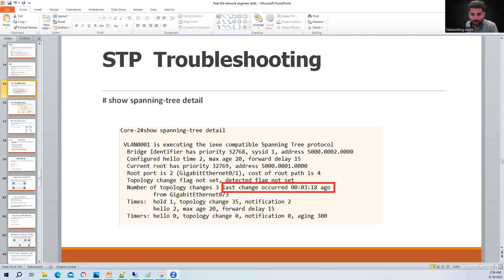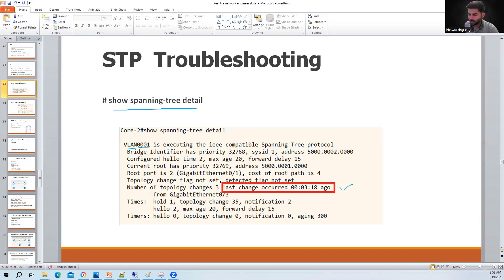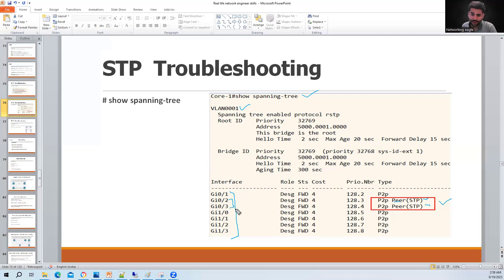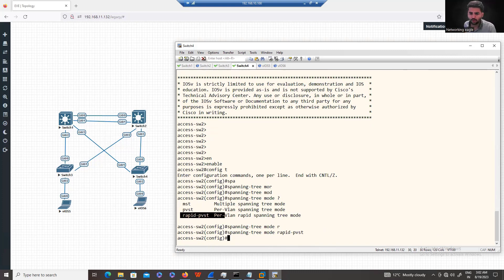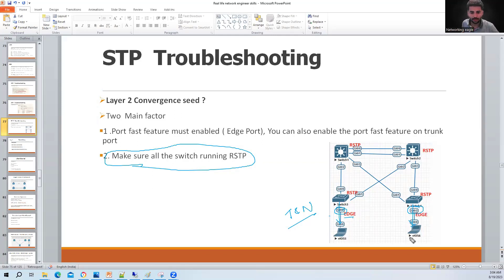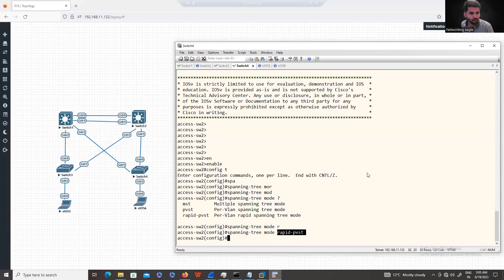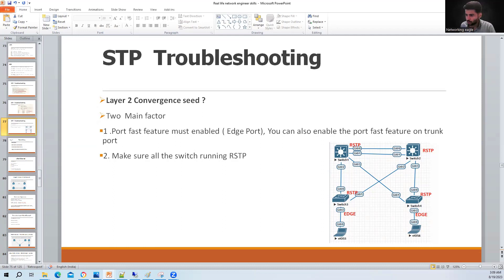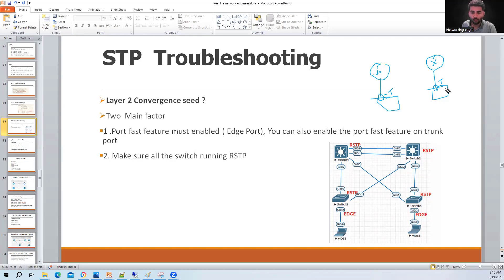3. STP troubleshooting | Class 3 | Cisco Switch Troubleshooting